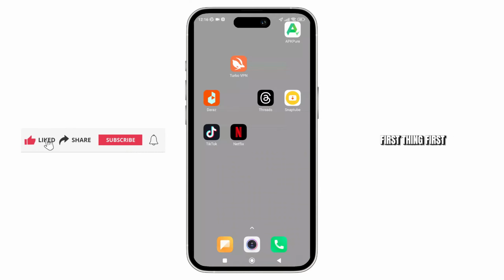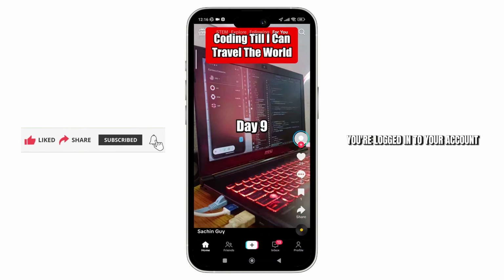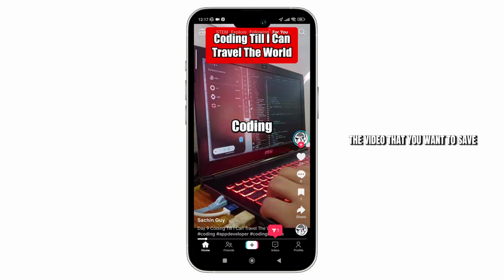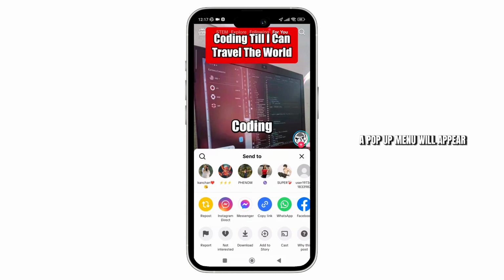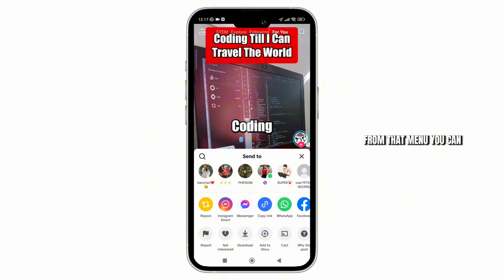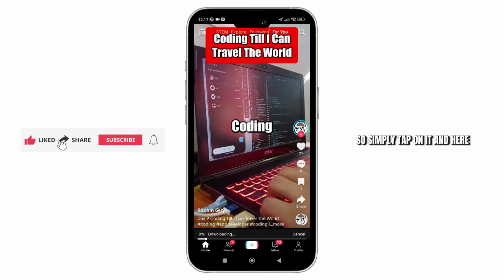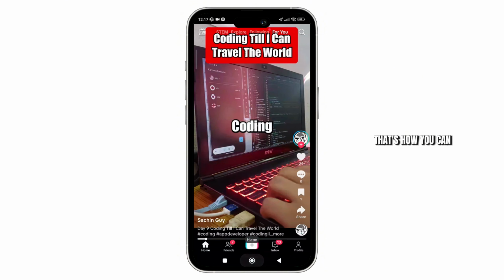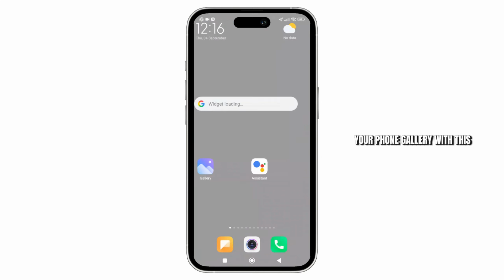How to Save TikTok Videos to Your Gallery | TikTok Guide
Want to save your favorite TikTok videos directly to your phone gallery? 📱🎵 This step-by-step 2025 guide will show you how to save TikTok videos quickly and easily so you can watch them offline or share them with friends!

What You’ll Learn in This Video:
✅ How to download TikTok videos to your gallery
✅ Saving videos with or without watermarks
✅ Tips to organize downloaded TikTok videos on your device
✅ Troubleshooting common download issues

Whether you’re a casual viewer or a content creator looking to keep your videos handy, this tutorial will guide you through the safest and fastest ways to save TikTok videos.

📌 Chapters:
⏱ 0:00 - Introduction
⏱ 0:10 - How To Save TikTok Videos To Your Gallery (Step by Step)